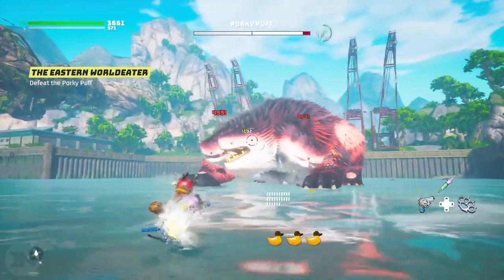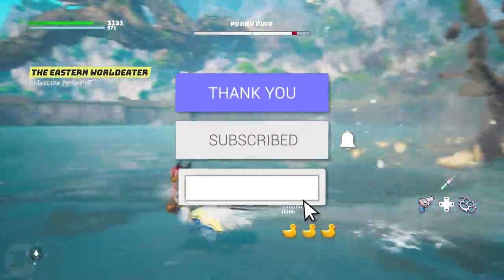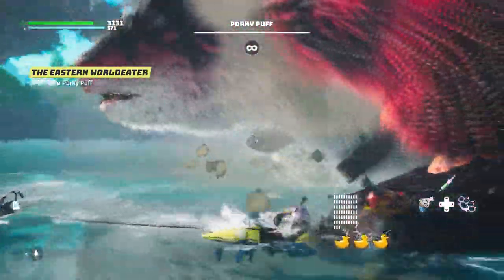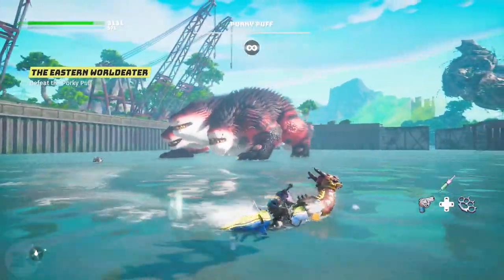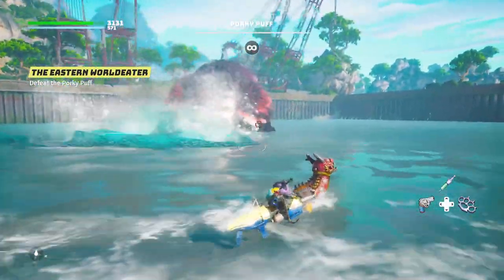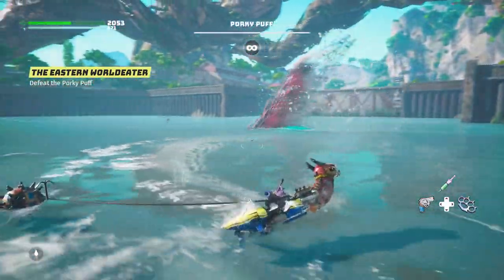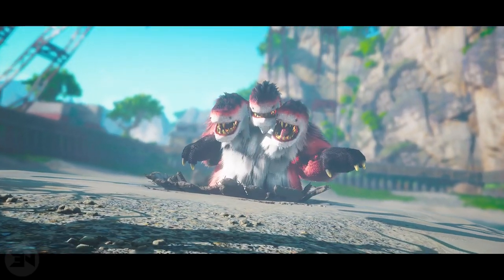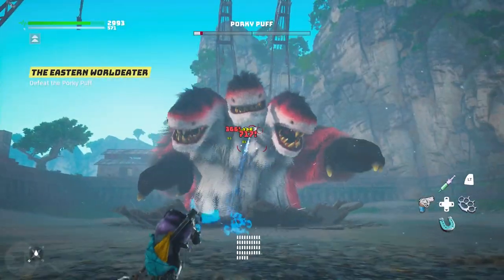BIOMUTANT WORLD EATER GUIDE - BIOMUTANT PORKY PUFF TACTICS - How To Beat World Eater Porky Puff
I HAVE SPENT OVER $1000 on this game! BIOMUTANT WORLD EATER GUIDE - BIOMUTANT JUMBO PUFF TACTICS - How To Beat World Eater Jumbo Puff
Background Music
On My Way by Ghostrifter Official

Biomutant is an action role-playing game set in an open world environment and played from a third-person perspective in which the player takes control of a mammalian warrior in a world filled with mutated animals. The first thing for the player to do is to customise their own character. Sex, length, body shape and thickness, fur, fangs, and many other attributes can be tweaked and all have direct impact on the statistics of the playable character during gameplay. A thicker character is heavier, which makes it slower but on the flip side allows it to deal and resist more damage. The combat system combines melee attacks with long-range shooting. The player collects parts throughout the game and combines these parts to create a weapon. Each part has its own effect on the statistics of the end product. The game features a variety of Affixes, including cryogenic and electrical, which are effective in battles. When a cryogenic part is put onto a weapon, enemies will freeze when hit. The player can combine the power of multiple weapons by switching between different weapons during combat. The protagonist is able to dodge to the left, right, and backward, as well as jump. Besides leveling up the playable character, the player can also use level up points to strengthen their attributes or to unlock new attack combinations. Another way to learn new moves is by interacting with specific characters in each area. Most moves are based on weapons, which can be crafted using the game's weapon crafting system.

Throughout the game, players can also change their abilities, looks by mutations and bio-mechanical body parts such as attaching robotic legs, wings and claws which can be used to get various advantages against certain enemies or at certain locations. In order to reach specific areas, the player must change body parts, equip gear that is suited for that area, or obtain specific vehicles, such as an air balloon or jet skis. This way, the player can overcome obstacles introduced by their surroundings, such as the limited oxygen availability in Death Zone: by wearing a gas mask or an oxygen container, the player is able to venture deeper into the area and explore new places that cannot be reached without any precautions, while an even bigger part of the area can be reached by obtaining a mech.[2][4] The game's world can be seamlessly explored by the player on foot, by flying or using an air balloon, jet ski and mech. It also features a dynamic weather system and day-night cycle which affect the gameplay and enemy behavior.

Biomutant also features a Karma system for non-playable characters and a companion system for recruiting allies for fighting and travelling alongside the player. Depending on the actions, interactions, and decisions made by the player throughout the whole game, the stances characters take can change, which has an influence on the continuation of the story as dialogues and quest lines will be changed. The story is fully narrated. As playtime increases, the narration level scales down. Players will also be able to manually adjust the narration frequency.

easynow1337 aka easynow 1337 here with biomutant gameplay and biomutant trailer reaction - biomutant character creation will be vast and this amazing biomutant gameplay trailer shows brief biomutant gameplay walkthrough

easynow1337 aka easynow 1337 here to talk biomutant mounts and biomutant how to get mounts - there are multiple biomutant mount location and with this biomutant mount guide you may find yourself a cool biomutant gnoat using a pirro pip / koko pip or any biomutant pip-
we have today the biomutant jumbo puff - one of the biomutant world eater fights - in this biomutant world eater porky puff fight there are some cool moves so I had to make a biomutant how to beat porky puff with all the biomutant porky puff tactics you will need - enjoy this biomutant porky puff guide